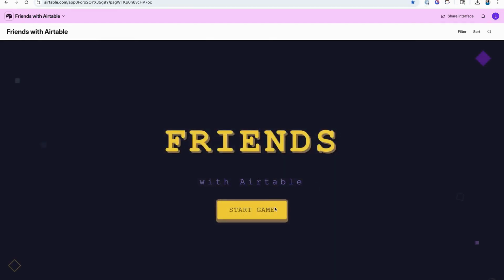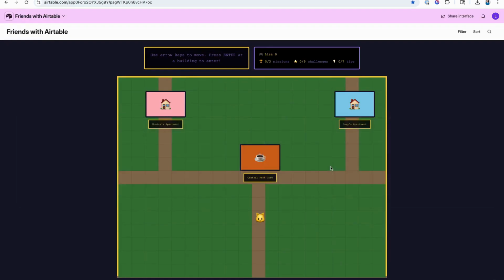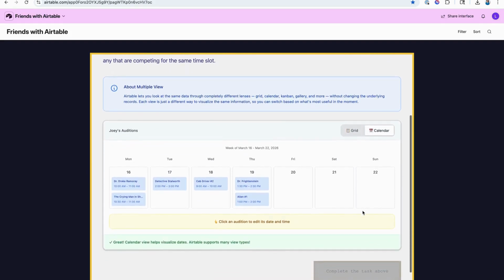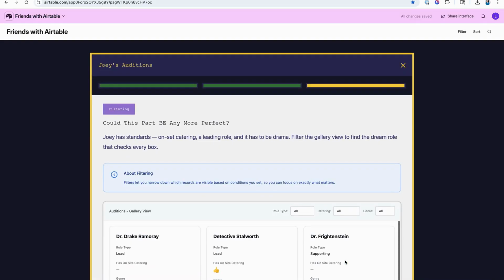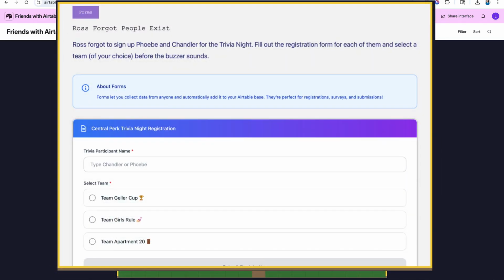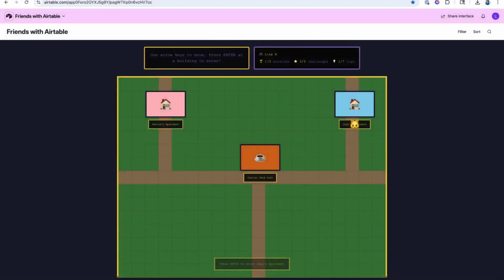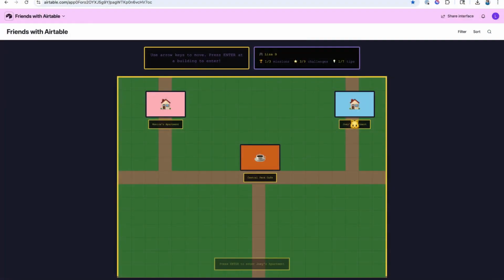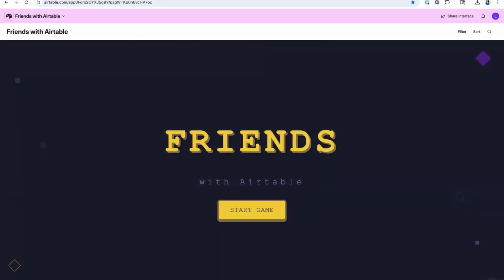Friends with Airtable -by Lisa Bauer (AT Community Hackathon March 2026)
Friends with Airtable is an educational RPG game designed to rid any initial fear of learning a new tool by introducing you to the basic Airtable features alongside beloved characters from Friends so that you feel more confident and excited to use the tool to improve your life!